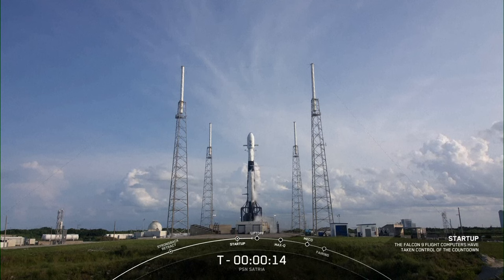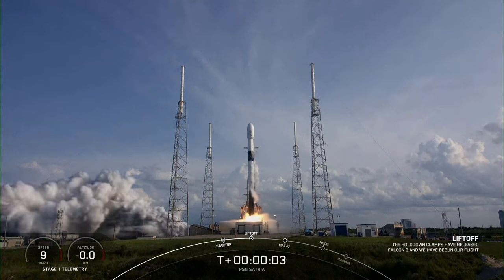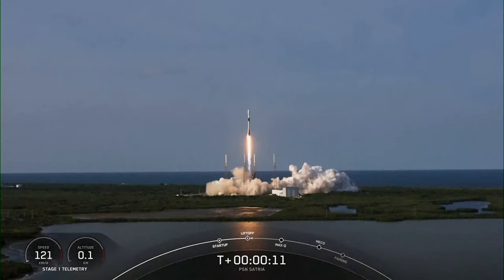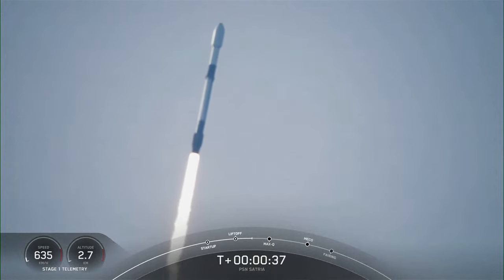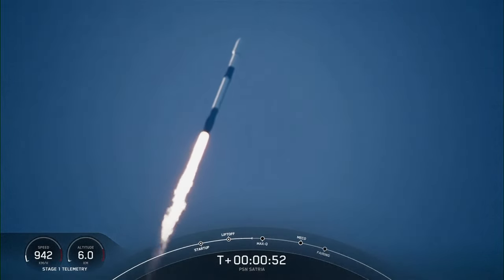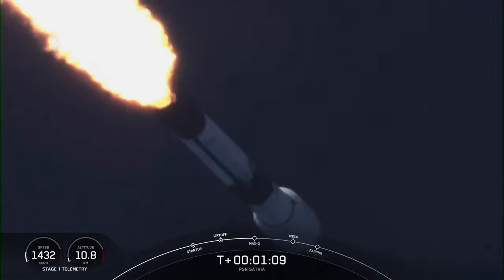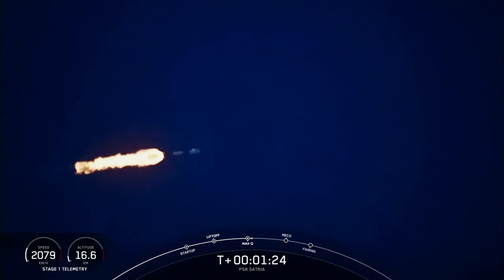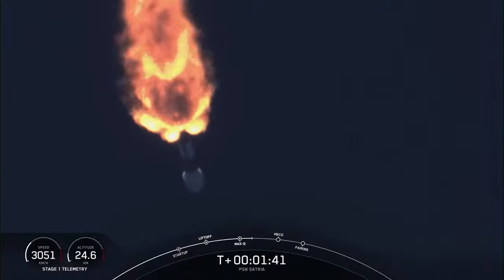SpaceX launches comms satellite from Cape Canaveral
SpaceX Falcon 9 launched the PSN Satria mission into orbit from Cape Canaveral Space Force Station in Florida on Sunday evening.

The rocket was carrying a Satria communications satellite for the Indonesian government and Indonesian satellite operator, PSN.

The satellite will provide capabilities for broadband internet and communications in rural areas of Indonesia.

The first stage of the Falcon 9 will land on a drone ship stationed in the Atlantic Ocean following separation.